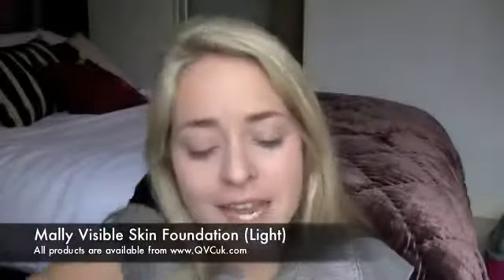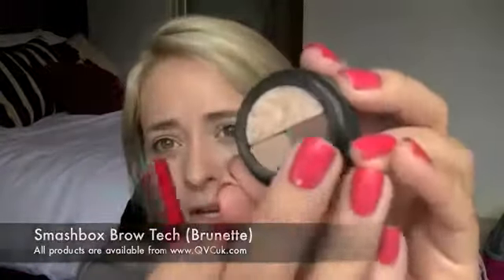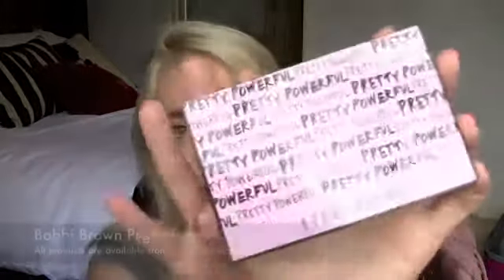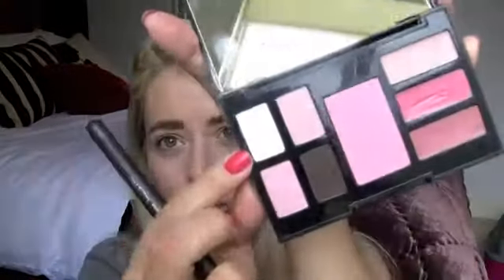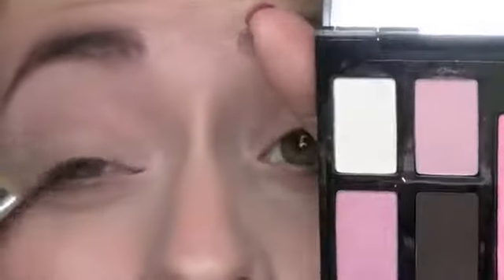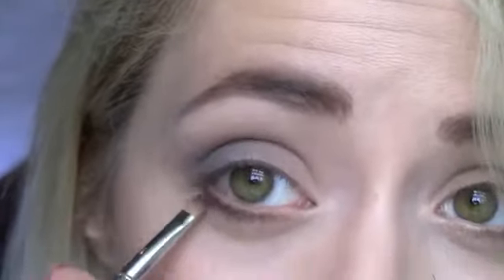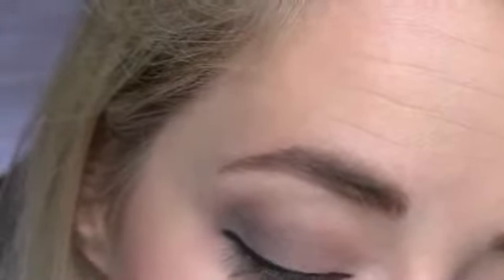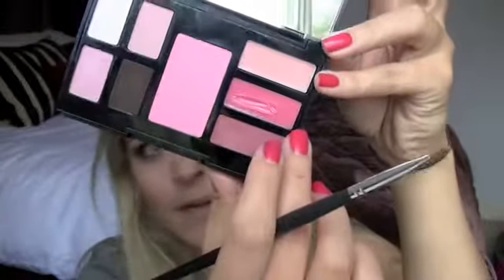Audrey Hepburn Inspired Makeup Tutorial FleurDeForce